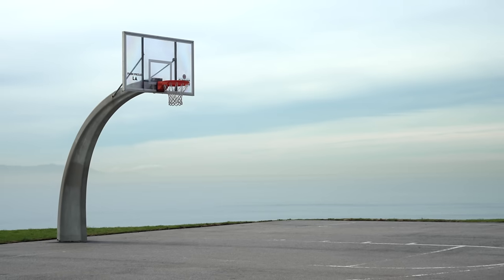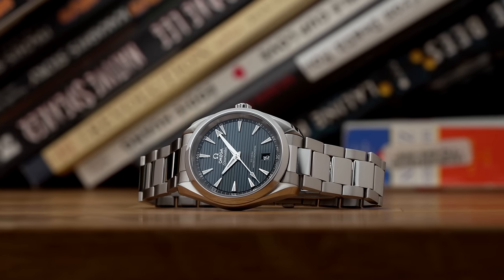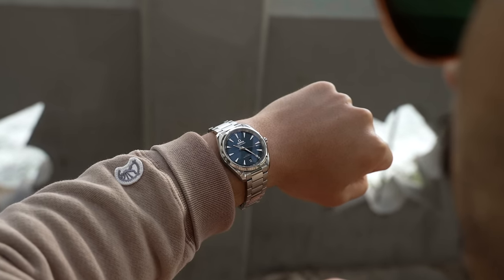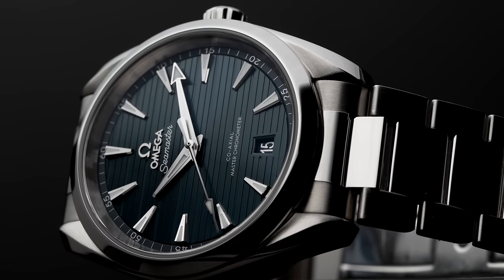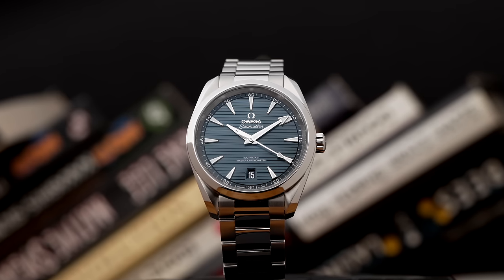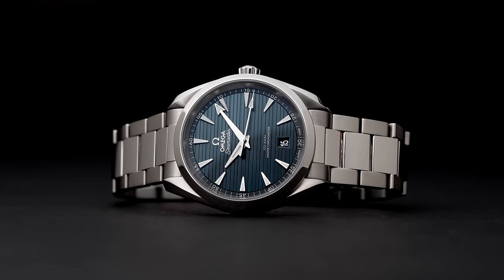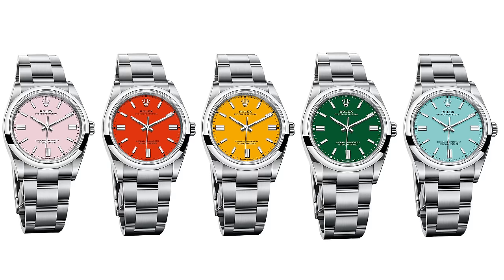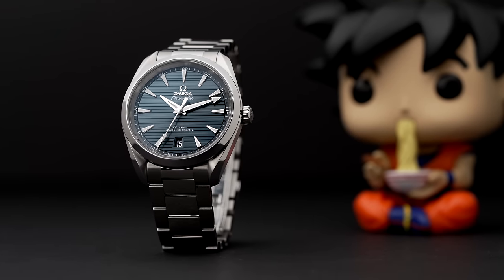Omega Aqua Terra | A Week On The Wrist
I’m in love with a good dive watch. Do I dive? Nope. Can I swim? Barely. But that’s not the point here! I love dive watches because they look great with all of my casual outfits (aka sweatpants), they can withstand a few bangs on the desk during my hardcore video editing sessions, and they’ll survive a few water droplets while I’m washing the dishes.

If any of the above activities resonated with you, then maybe a diver is just too much watch for you. I recently realized they’re probably too much for me, which is why I spent a week with one of the more popular non-diver stainless steel sport watches on the market, the Omega Aqua Terra 150m.